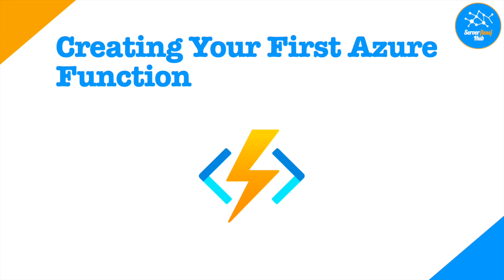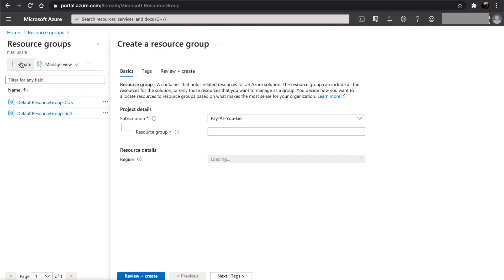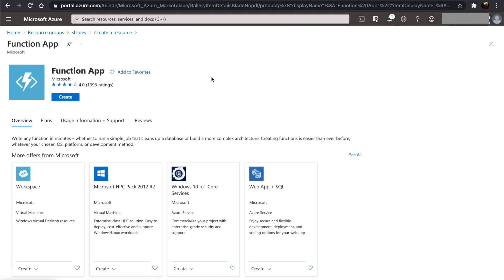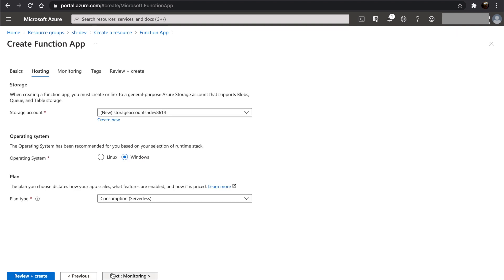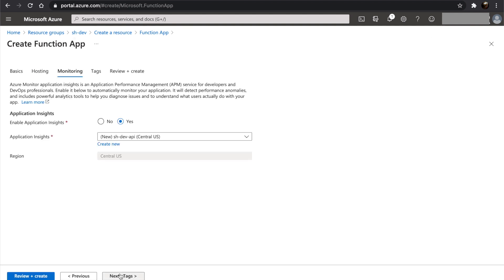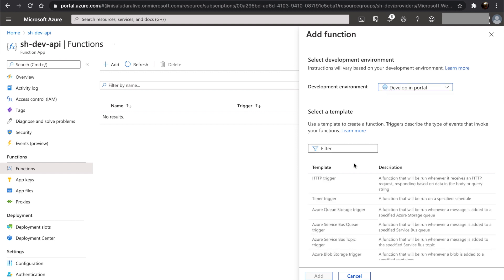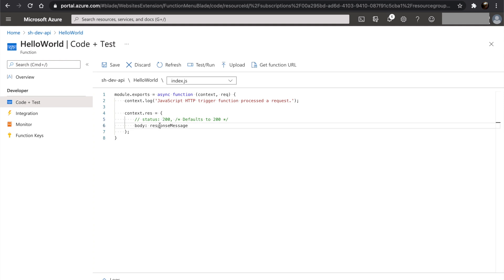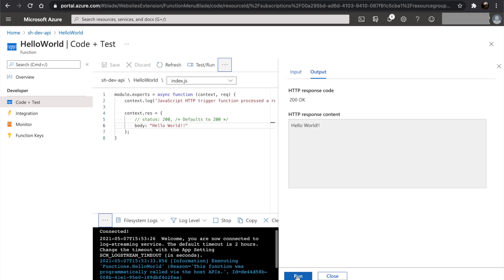02 Creating Your First Azure Function | Building Web API’s with Azure Functions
In this video we will be creating a function app on azure. We will create our first azure function, edit the code and test the function in the portal it self.